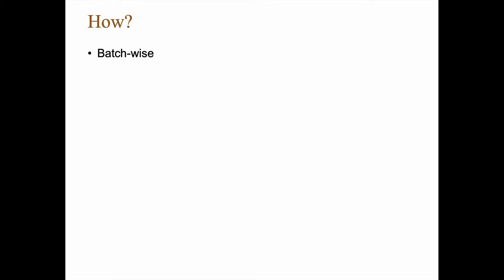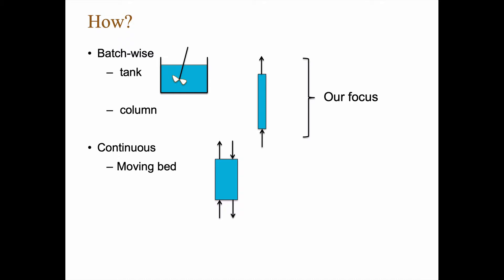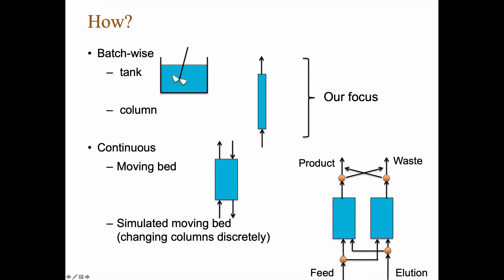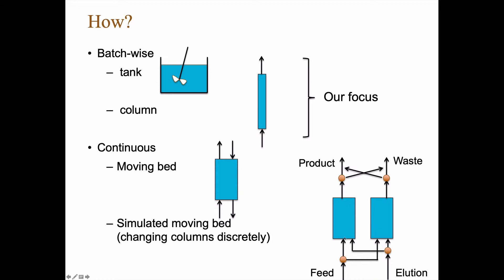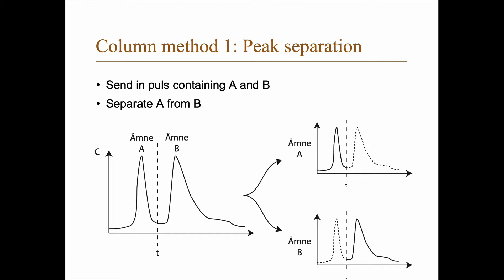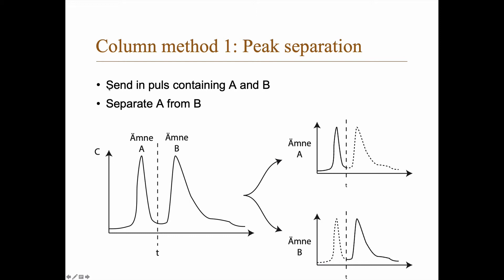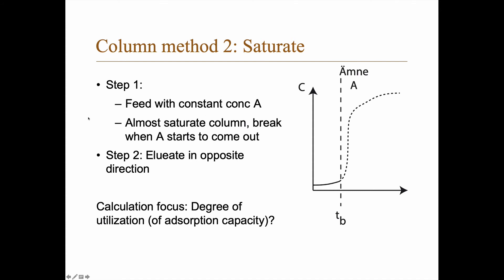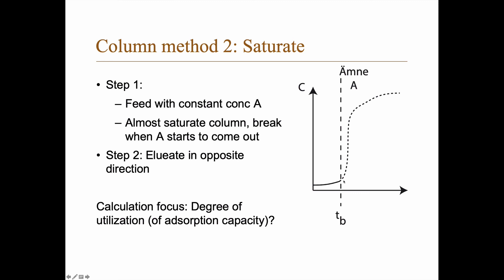Adsorption separation methods (DRAFT video)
Options for adsorption: Batch wise tank or batch wise column? Continuosly through moving bed or simulating moving bed?